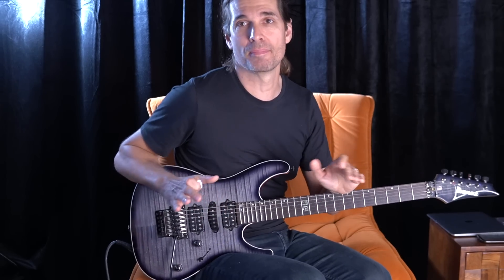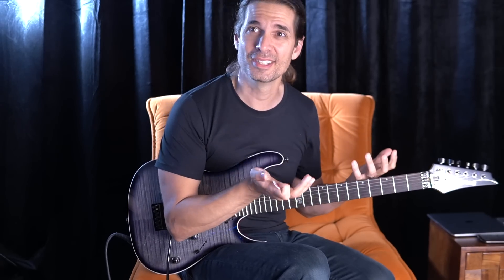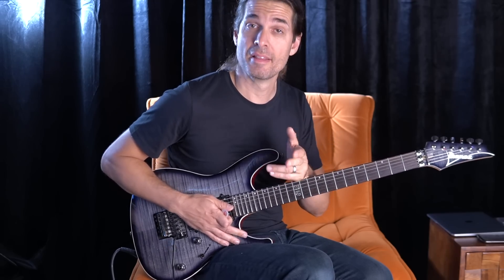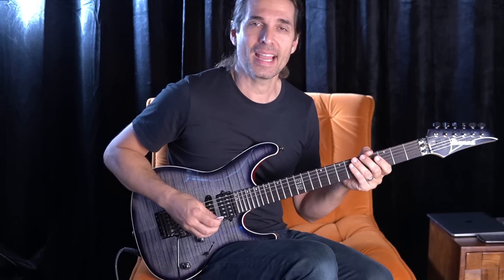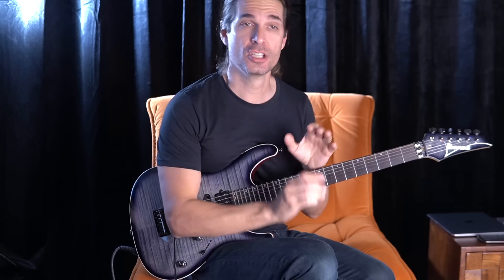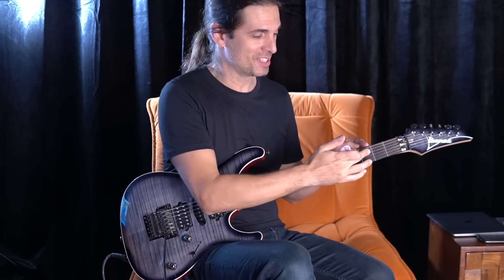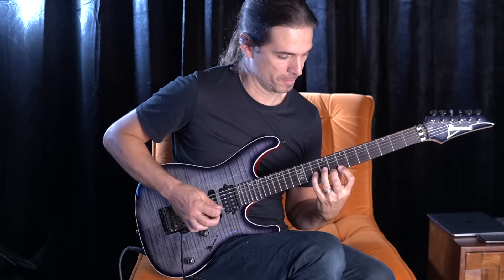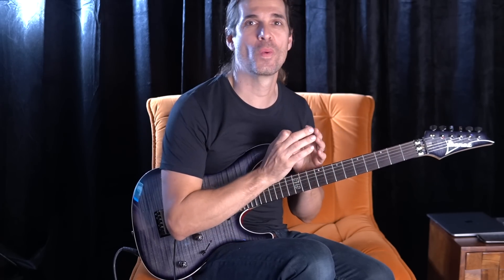How to Learn Scales Effectively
to get some free lessons and pdfs.

Acione as legendas em Português : )